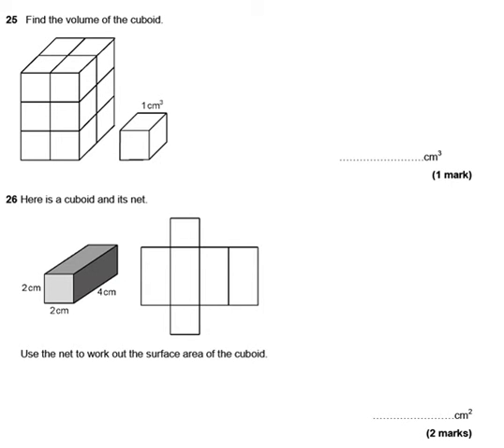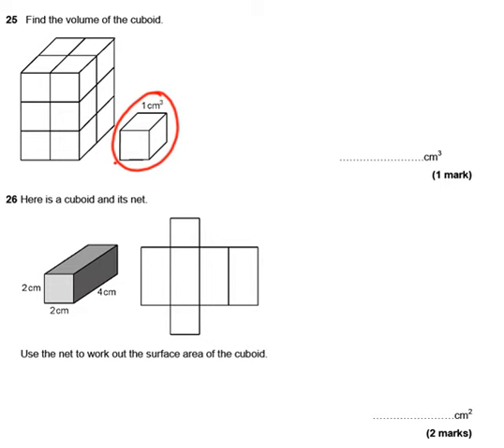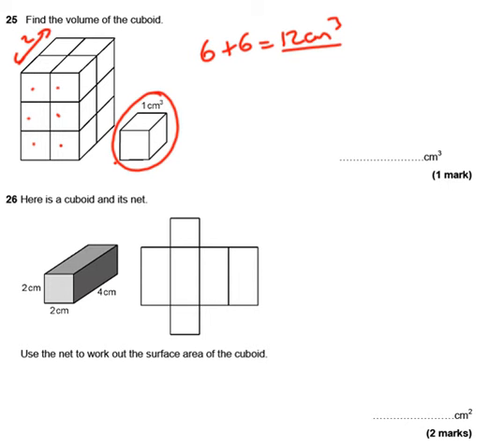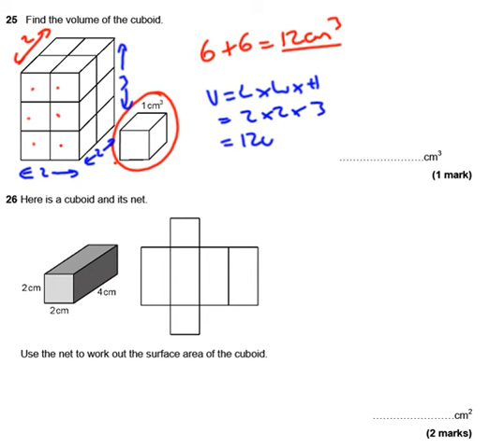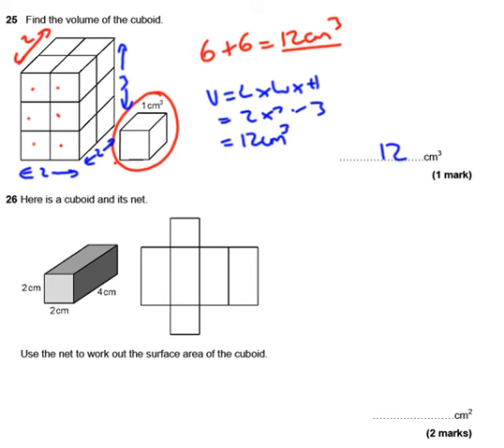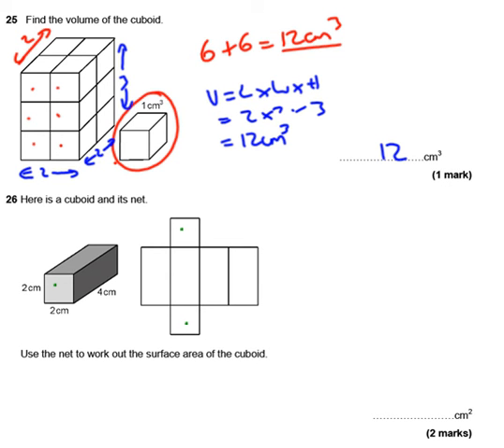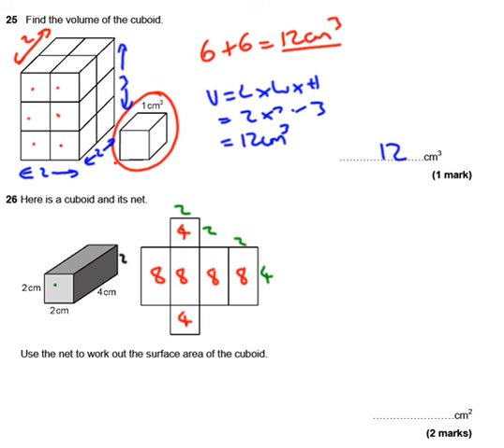year 7 pi q25 26